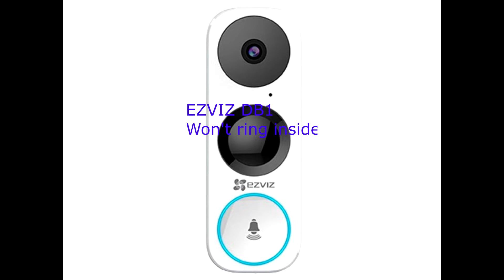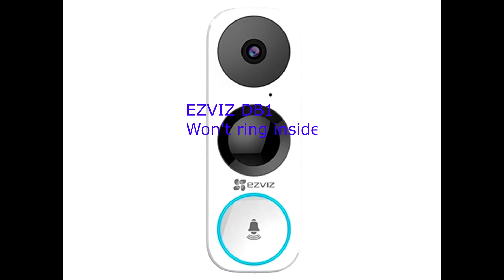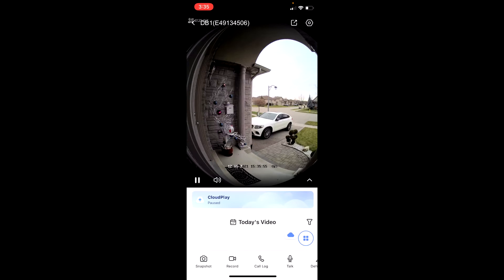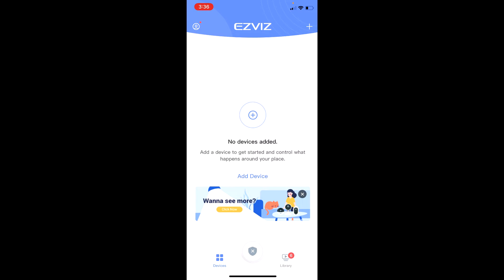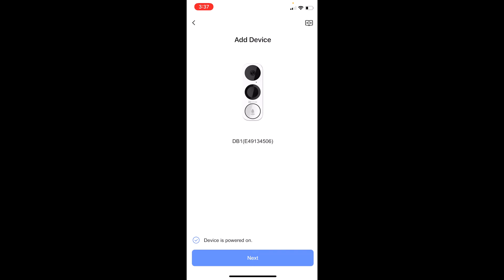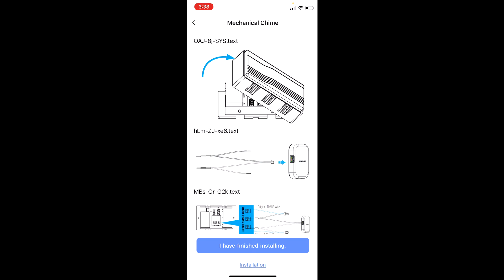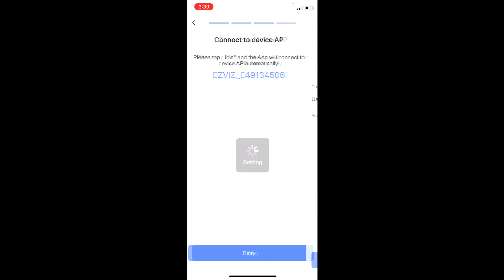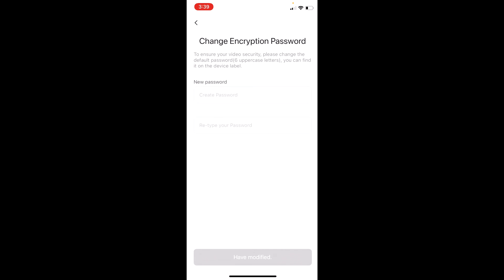How to fix ezviz doorbell won't ring inside the house